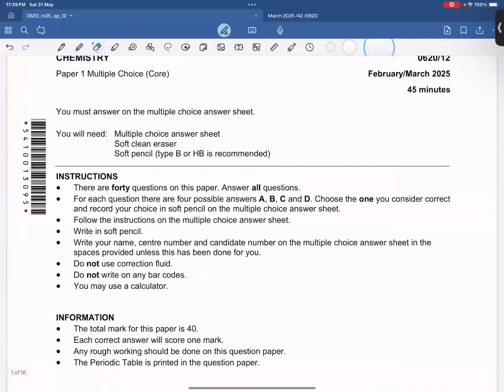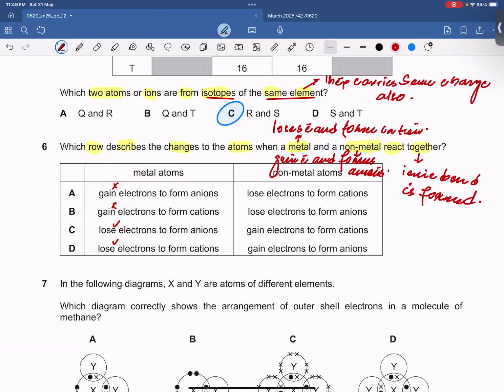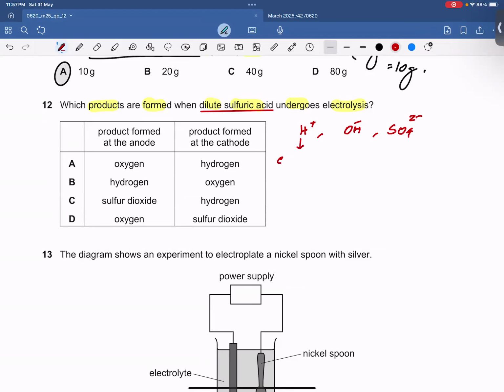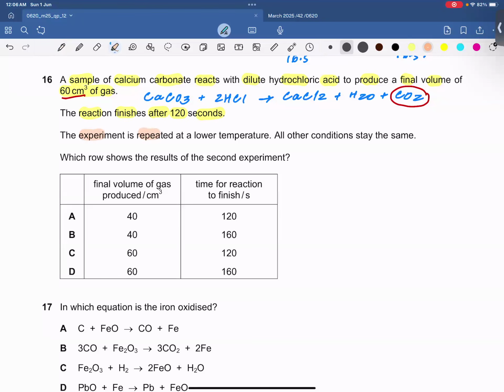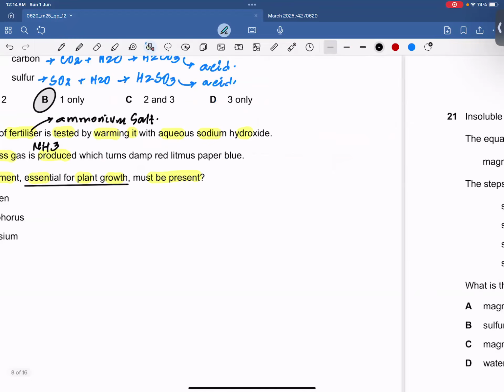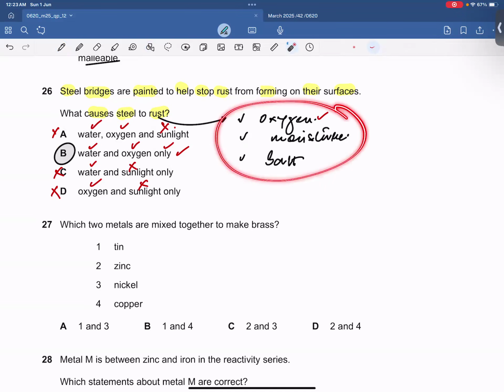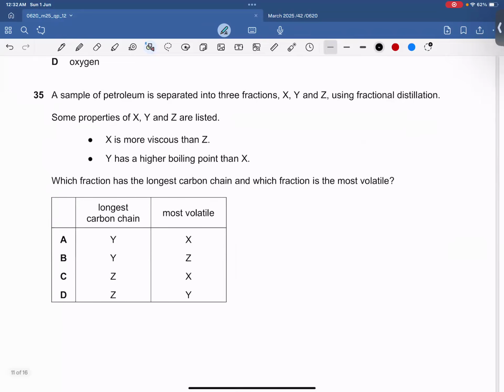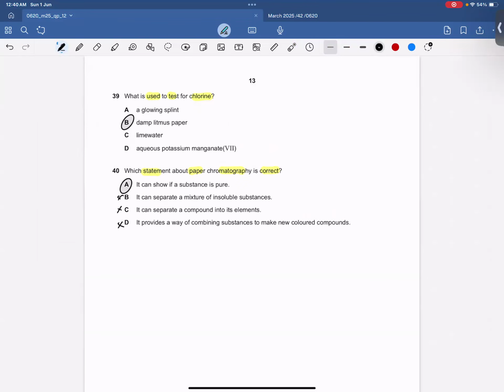OLevel IGCSE Chemistry Past Paper 0620 - February March 2025 VARIANT 12 (ENGLISH/URDU)